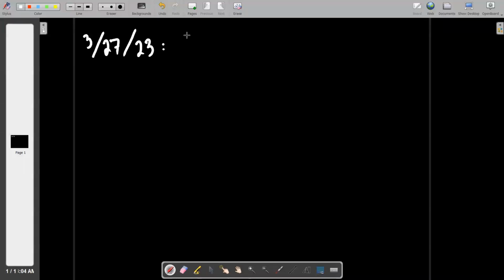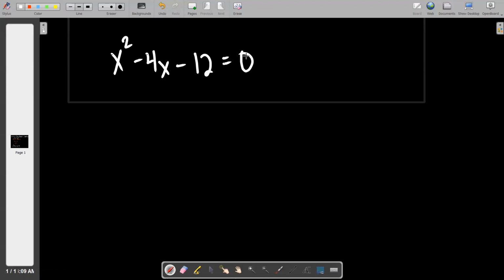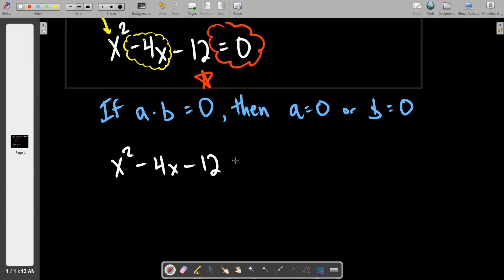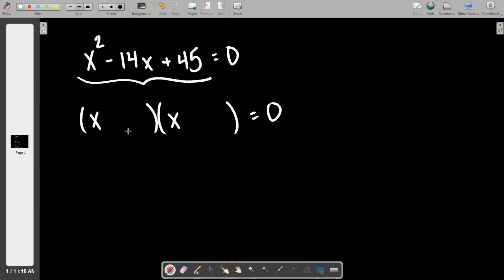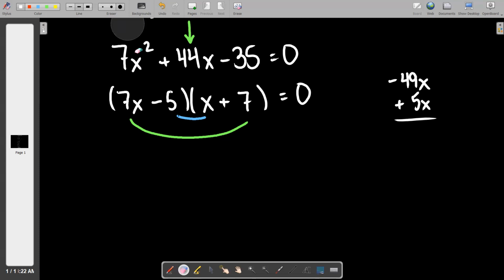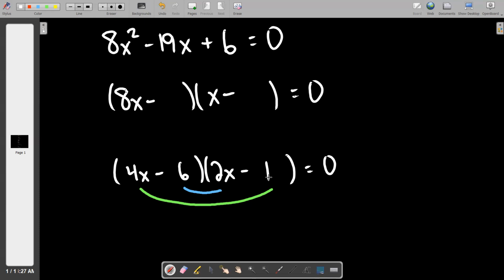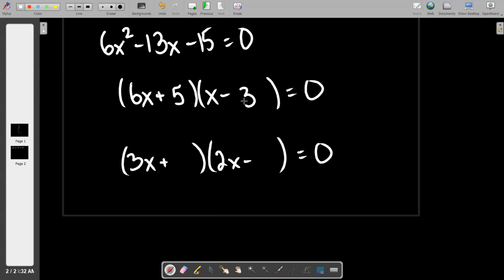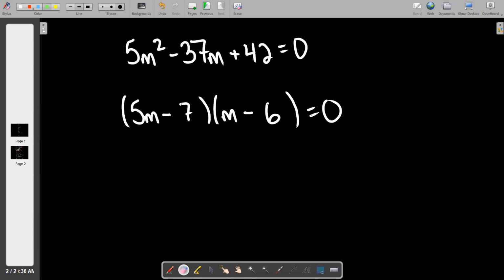Solving Quadratic Equations by Factoring